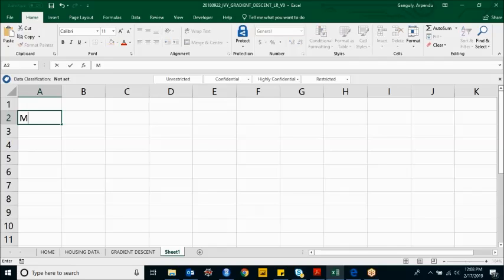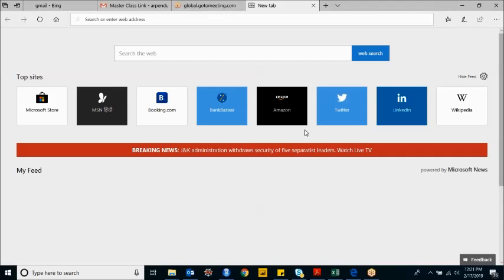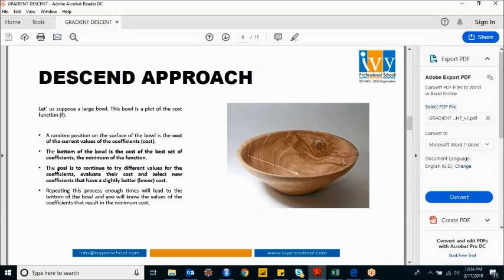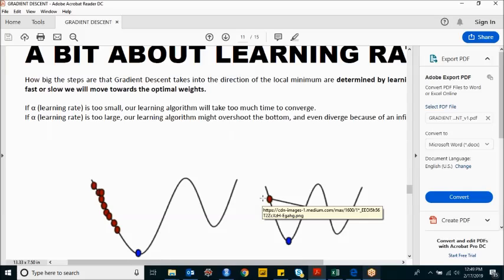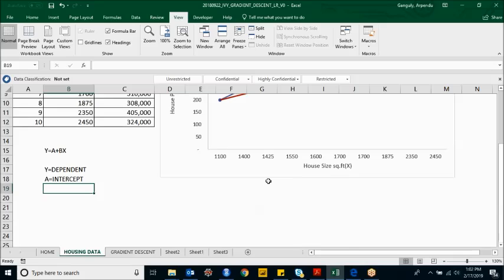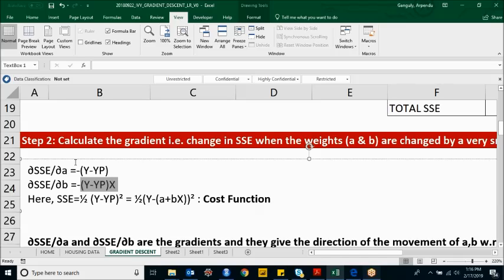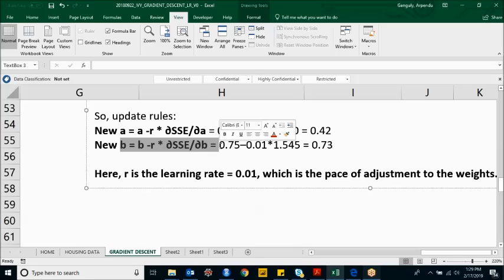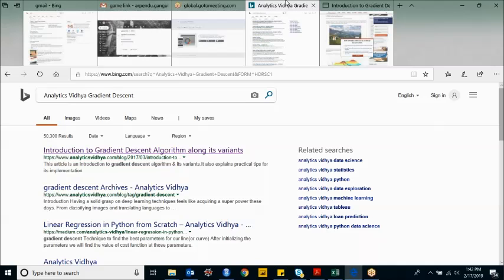Machine Learning with Gradient Boosting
Gradient descent is an optimization algorithm used to minimize some function by iteratively moving in the direction of steepest descent
as defined by the negative of the gradient. In Machine learning, we use gradient descent to update the parameters of our model. This video provides great understanding in context of Linear Regression.  Our Expert makes sure you get a detailed overview of the concepts plus clears your doubts about Data Science Career.

brief understanding on Machine Learning concepts.